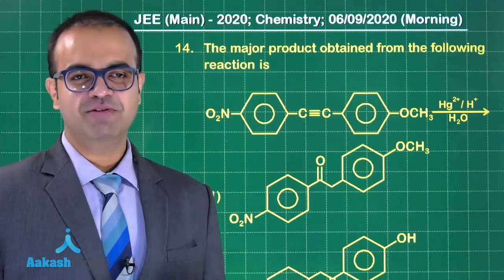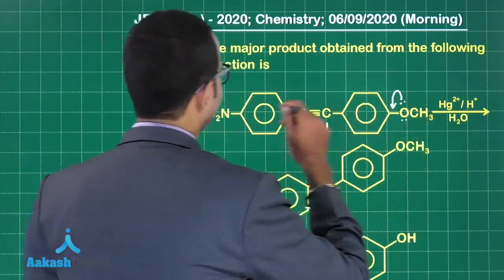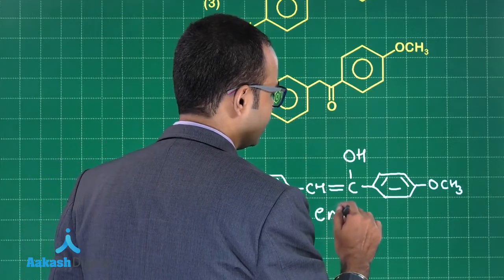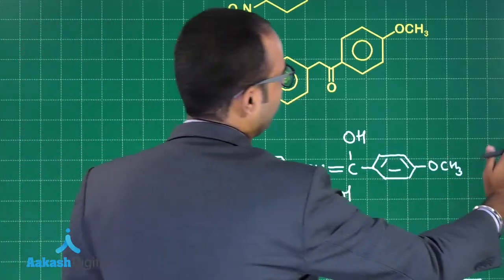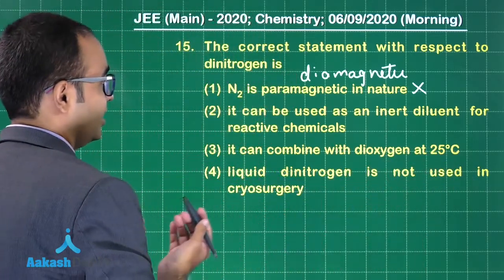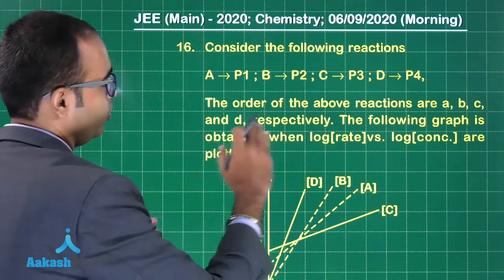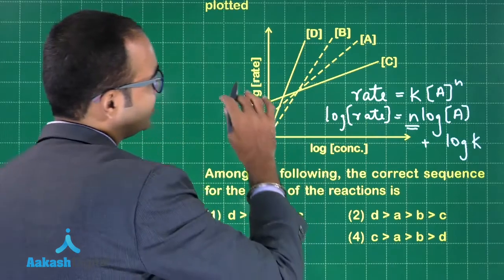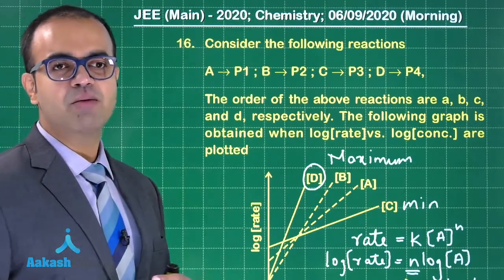Jee Main Solutions 06 09 2020 Chemistry Morning Q 14 to 16